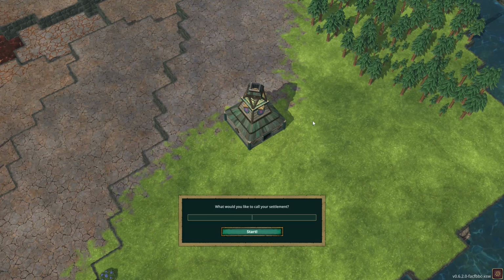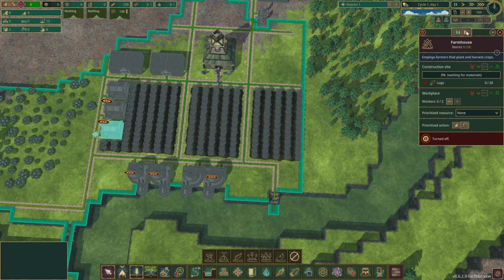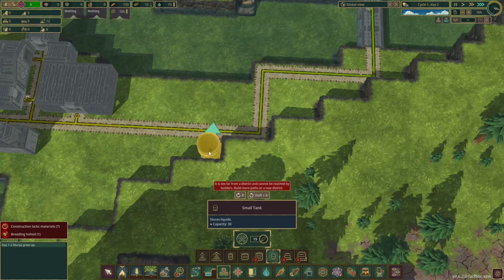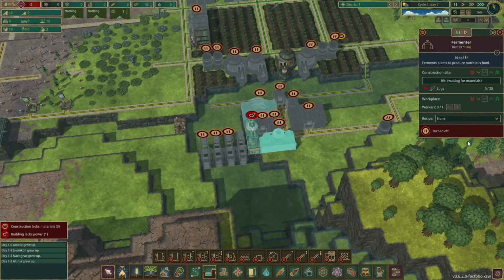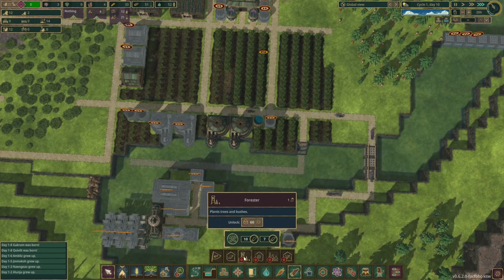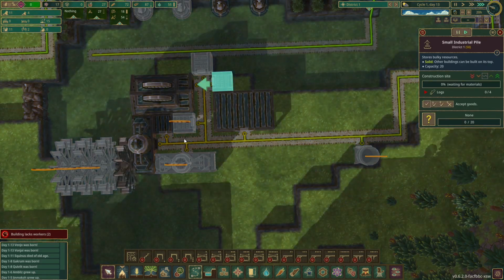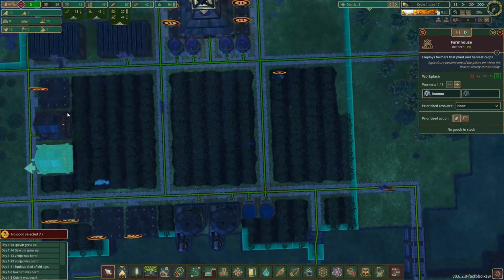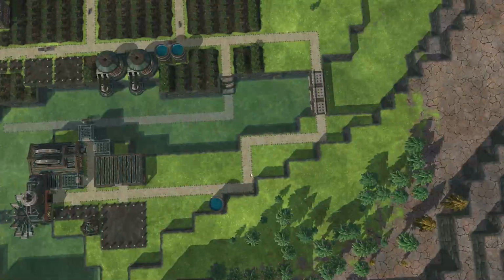Iron Teeth Faction | Let's Play Ep. 1 - Season 2 | Timberborn - Update 6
PaintedDog @PaintedDogRSA

Hello, hello, hello.  And welcome to Timberborn.

This series will consist of Let's Play style gameplay videos and hopefully a bit of chuckles along the way because of my stupidity.  Be warned, there will be cuts included when gameplay turns more into a grind and a wait-and-see situation.  There will initially be no gameplay changing mods, but this might change through the season.

In this episode, we set off to a new map (Craters) with the Iron Teeth faction.  Will we be able to secure a thriving future for a new beaver colony?

"Music from this library is intended solely for use by you in videos and other content that you create. You may use music files from this library in videos that you monetize on YouTube."

Mods used during this Let’s Play:

Nothing at this stage, but might change in the future.

Mankind turned Earth into a dry wasteland and perished, but some species adapted and evolved. Pick one of the beaver factions and see how long your colony can last.  Control one of two beaver factions: the nature-friendly Folktails or the industrious Iron Teeth. Each faction has a unique style, buildings, and gameplay traits. Choose what fits your playstyle!  Prepare your settlement for recurring droughts and waves of toxic waste. Stockpile on food and keep fields and forests alive even after rivers dry up. Rely on both natural water sources and artificial irrigation to keep the land arable and your beavers safe.  Beavers of the future have millennia of experience in water engineering. Put up dams and floodgates, dig canals with explosives, and reshape the terrain to your liking. Use your wit to deal with the noxious badwater and bring life back to the wasteland.  Turn timber into sophisticated machinery – from water wheels and sawmills to engines and mechanized pumps. Wood is the core resource in Timberborn, but the most advanced structures require metal. To find it, send your scavengers to the ruins of the old world.  Supercharge your colony with mechanized beavers. Power them up, maintain them, and you'll get extra efficient workers for almost any job. They operate 24/7, and you can send them to the most hazardous areas.  Create a thriving beaver settlement using a vertical architecture system. Space is limited, so stack lodges and workshops on top of each other, construct platforms and bridges, and set up a power grid for your growing population.  Build a multi-district city with efficient production chains and nighttime activities. Follow the lives of individually simulated inhabitants throughout their day and celebrate when the next generation is born!  An evolved beaver's lifestyle is not just "work, sleep and chomp on wood". Satisfy the needs of your rodents with a balanced diet, decorations, monuments, and more – on top of keeping the colony alive.  lay on one of the included maps or create your own and share it with the community! With hills of different heights, ruins scattered in the desert, and all life depending on access to water, each map poses a different challenge.